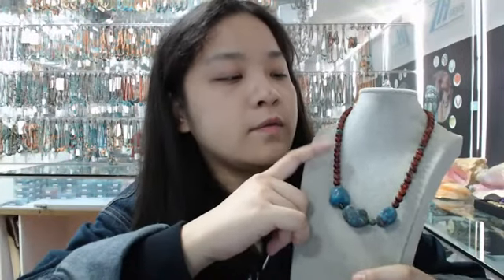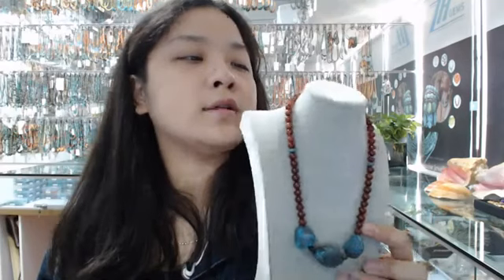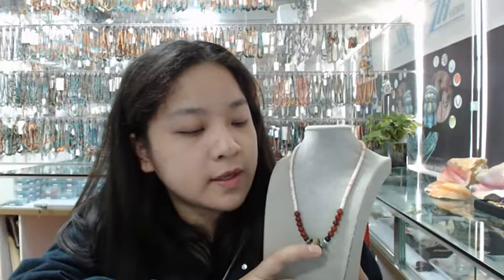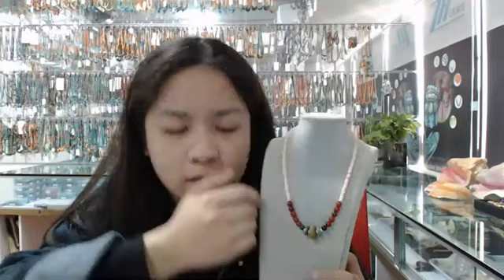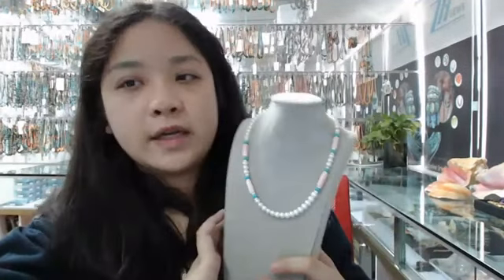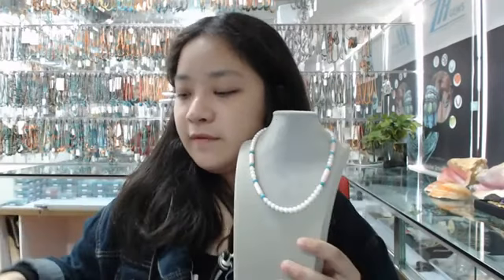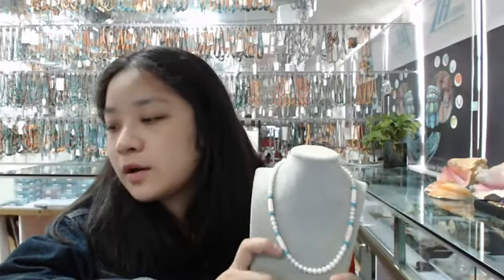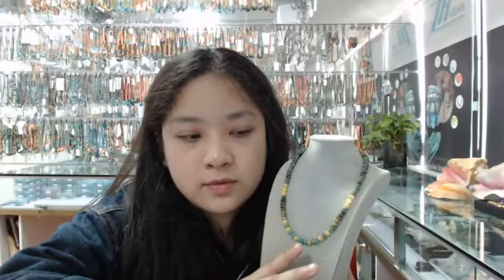20240102-02 Natural turquoise amber pearl bumble bee spiny oyster Lapis lazuli Charoite handmade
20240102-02 Natural turquoise amber pearl bumble bee spiny oyster Lapis lazuli Charoite handmade necklace Unique Gifts for Women